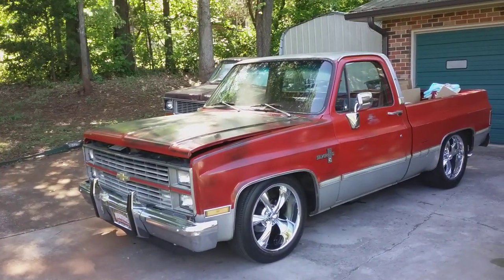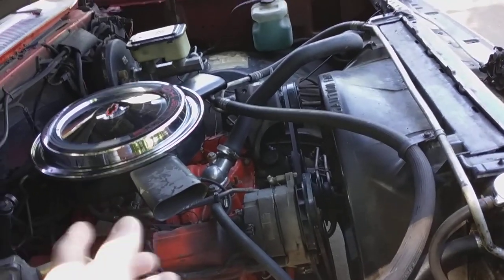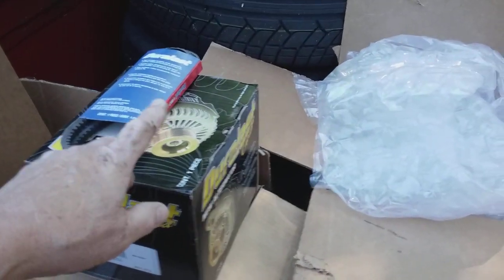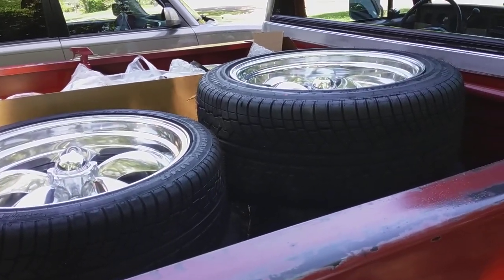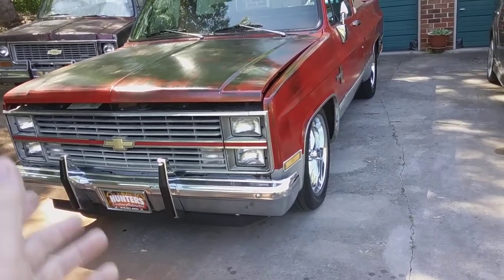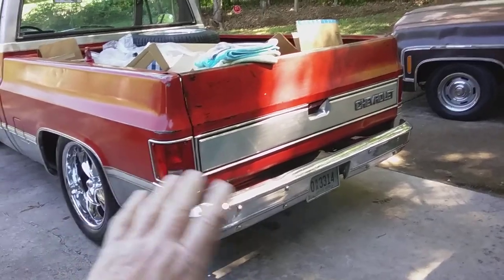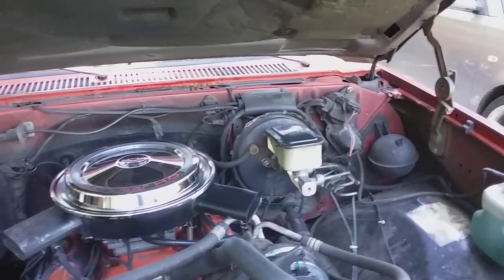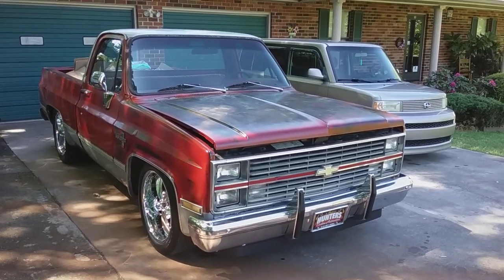1984 Chevy Silverado caught on fire. Had to use fire extinguisher to put it out. Short in wiring?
GM Tim38 is fixing the problem. Check him out on YouTube GM Tim38.